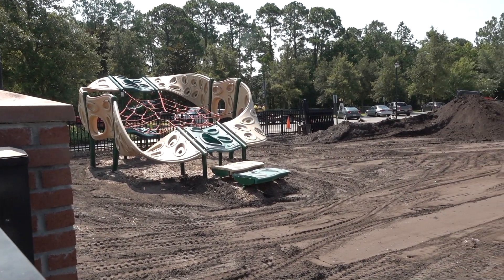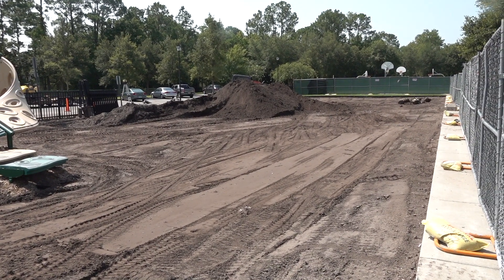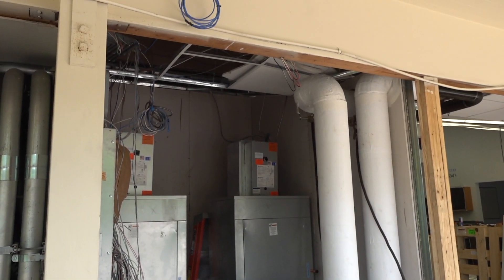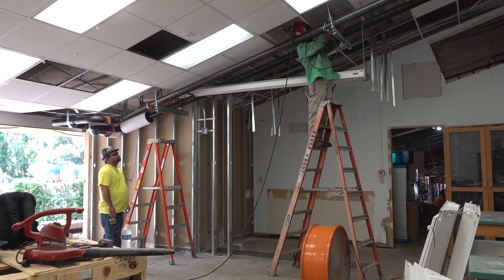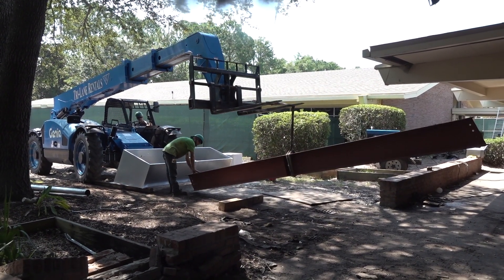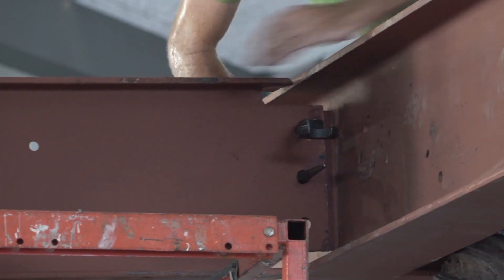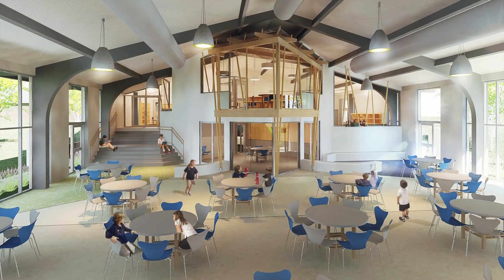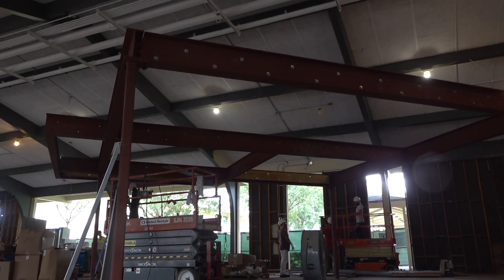Renovations Vlog #7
Steady progress is being made on the renovations. Insulation and support beams are going up in the south end of the building. Walls are starting to go up over the studs. The "treehouse" has been framed with steel.